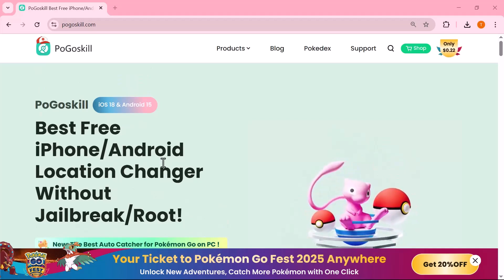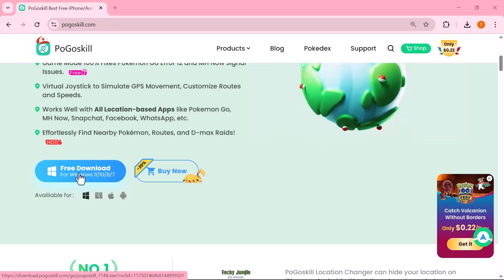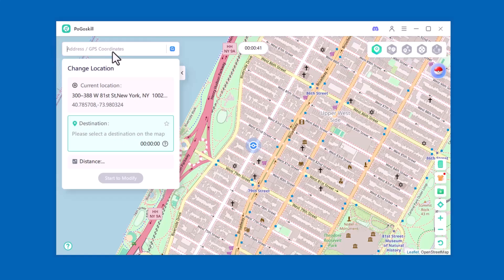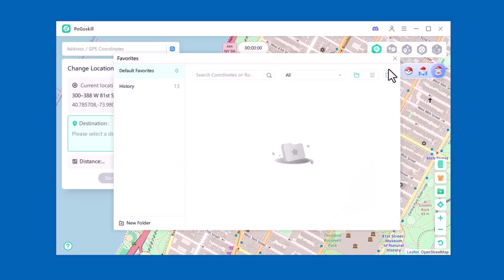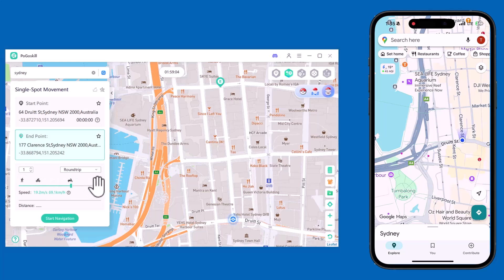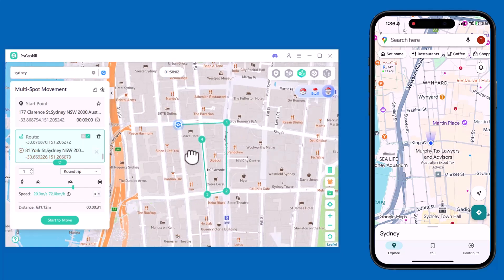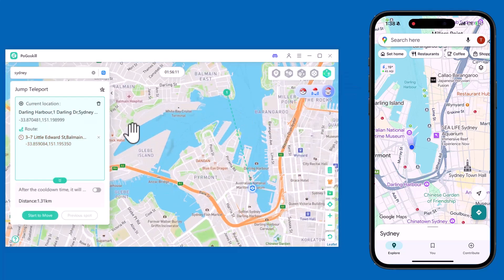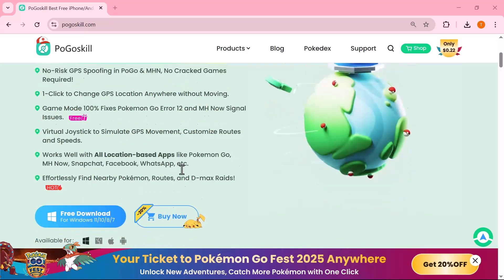How to Change Location on iPhone or Android in 2025 | Easiest Method with Pogoskill!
In this video, I’m reviewing Pogoskill, a location spoofing app that lets you instantly change your GPS location on both iPhone and Android — no jailbreak, no complex setup.

Whether you're a mobile developer, a gamer looking to explore more in Pokémon Go, or just need a reliable tool to fake your location for privacy or testing, Pogoskill is one of the most stable and user-friendly options available in 2025.

🎯 Key Features:
One-click teleportation to any location
Simulate walking, cycling, or driving with route planning
Real-time location sync with your mobile device
Supports GPX files, cooldown timer, and history log"